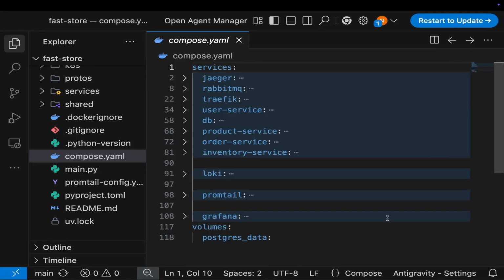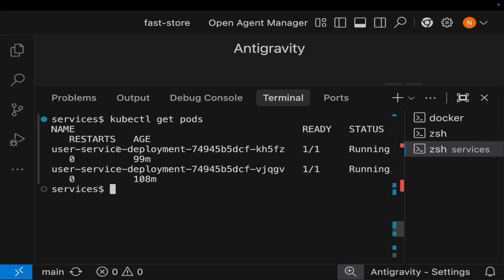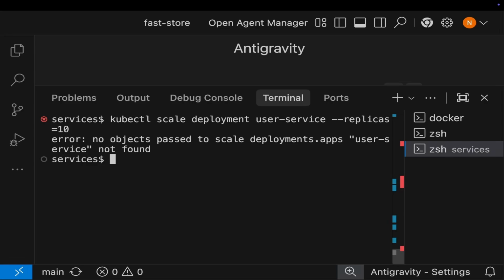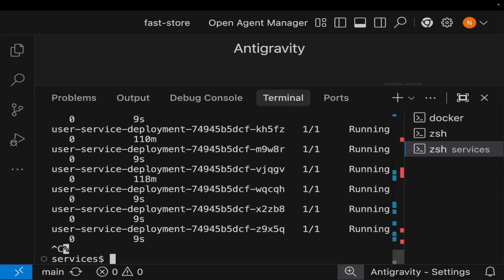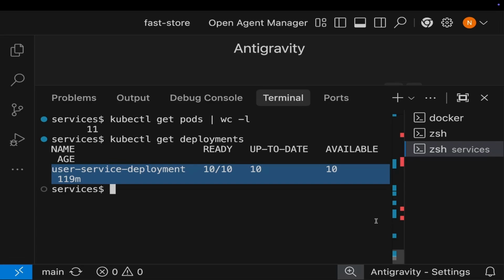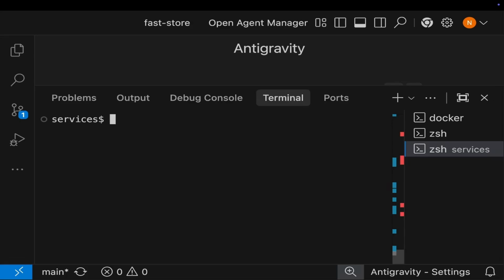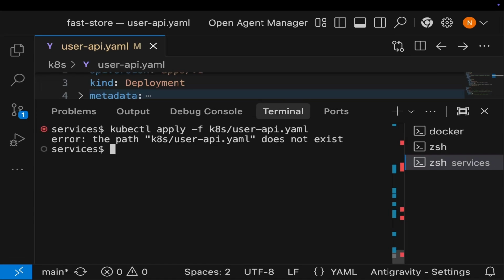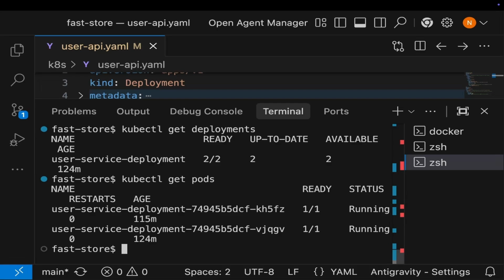Day 16 | Scale Your FastAPI Microservice Like a Pro with Kubernetes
Welcome to Day 16. The grand finale.
You have built a fully automated, event-driven, observable microservices architecture. But what happens on Launch Day? What happens when a famous YouTuber reviews your app, and suddenly 100,000 users hit your User Service at the exact same second?
If you only have one or two Pods running, their CPUs will max out, the server will choke, and your app will crash.
Today, we unleash the true superpower of Kubernetes: Scaling and Load Balancing. We are going to take our tiny application and duplicate it into an army of microservices instantly.